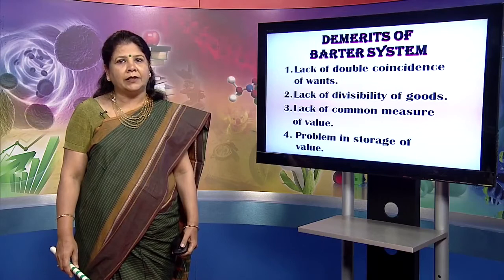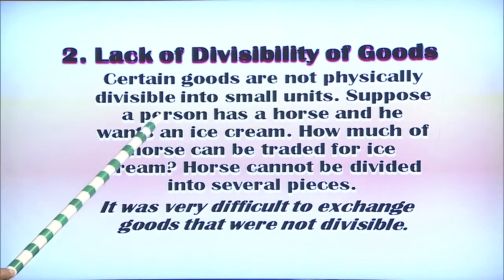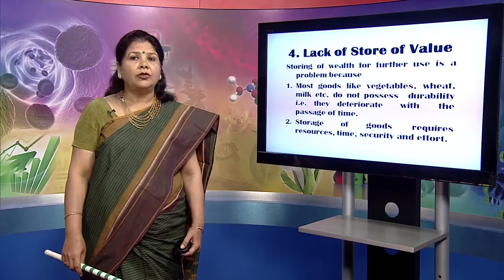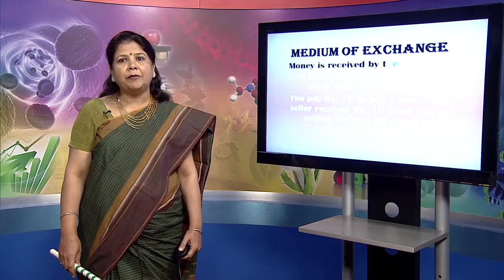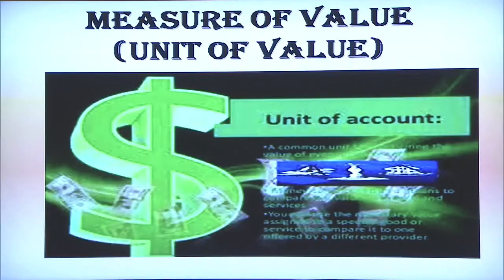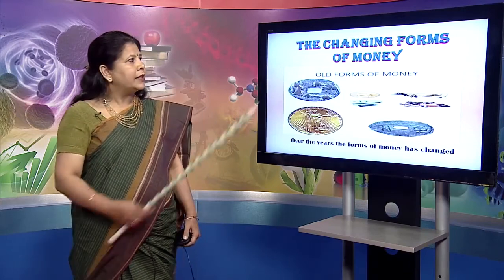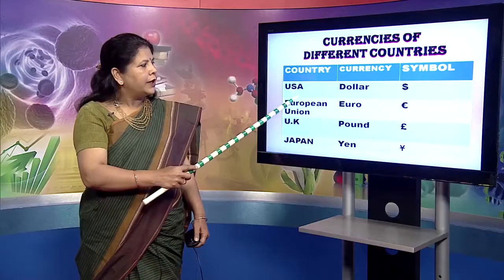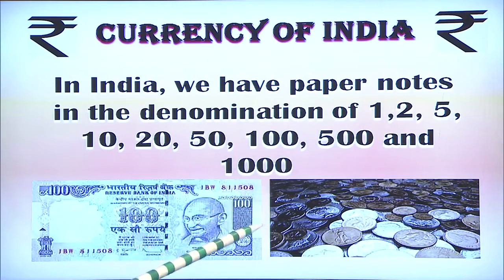NIOS Class 10 Economics (214): Lesson 14 Money And Its Role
Learn online the NIOS Class 10 Economics (214) subject lesson:
Lesson 14 Money And Its Role

@copyright NIOS

NIOS Class 10 Economics (214) Study Material.